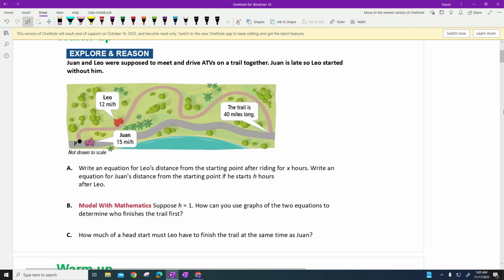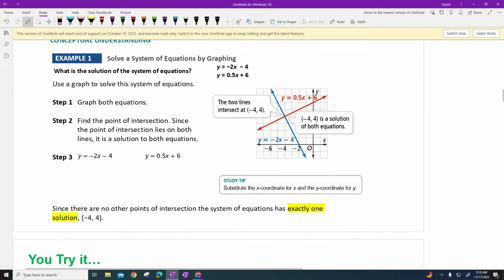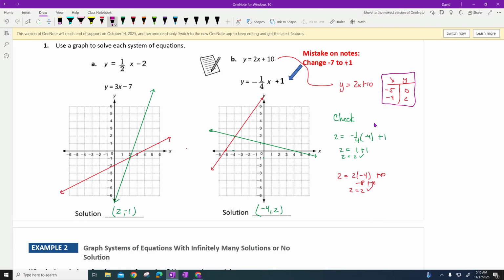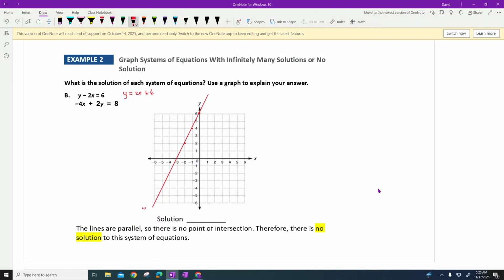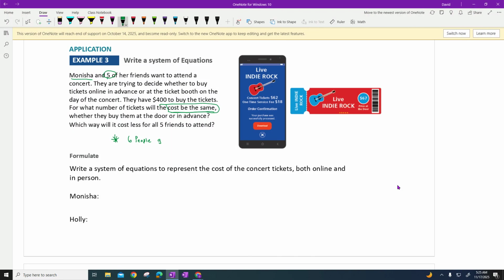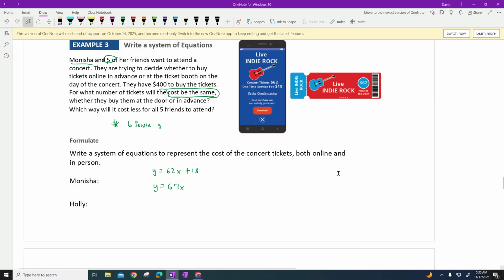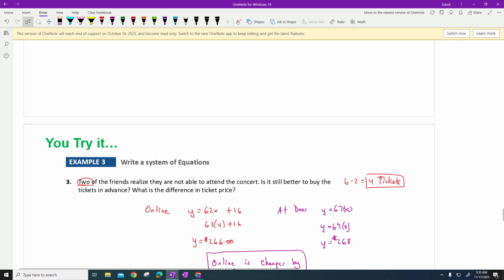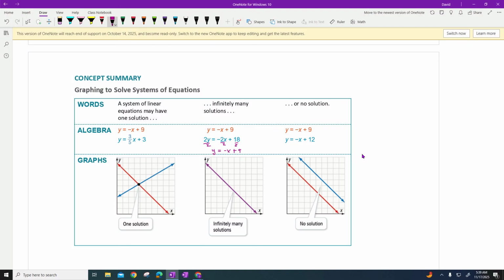Lesson 4-1B - Solving Systems of Equations by Graphing (Savvas)